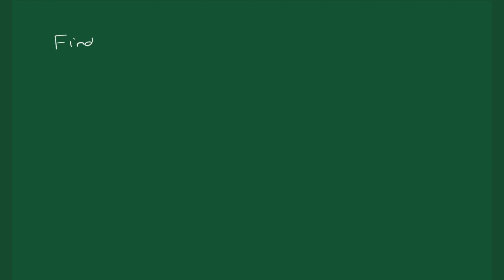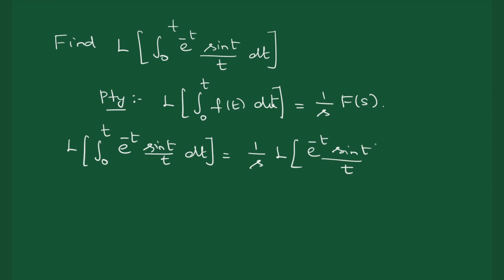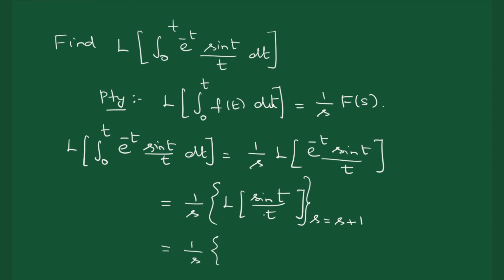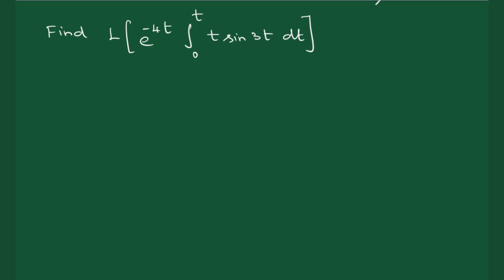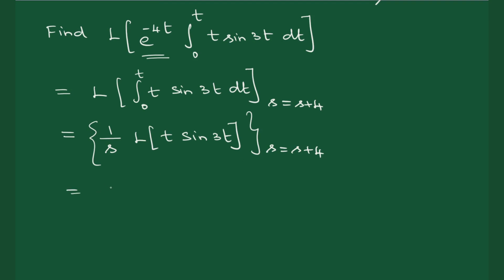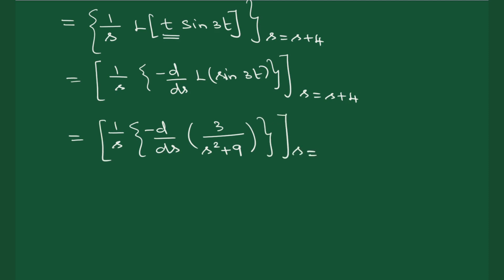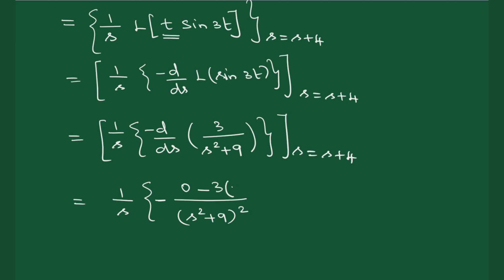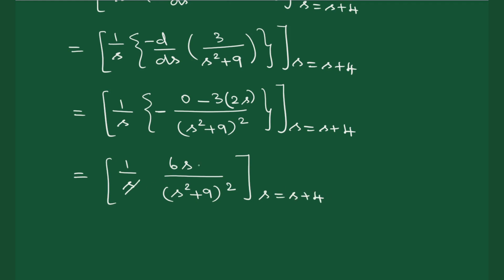Laplace Transform Problems | Part - 3